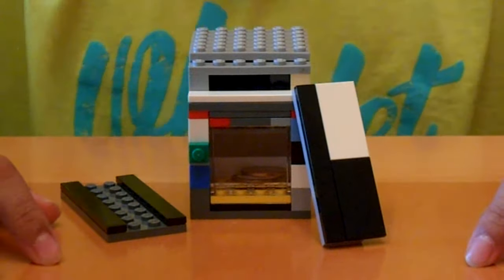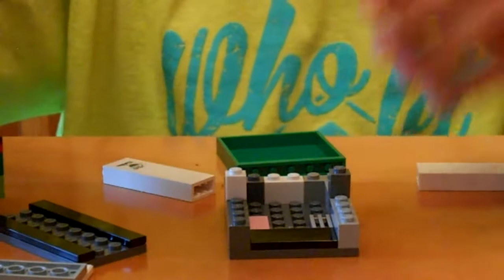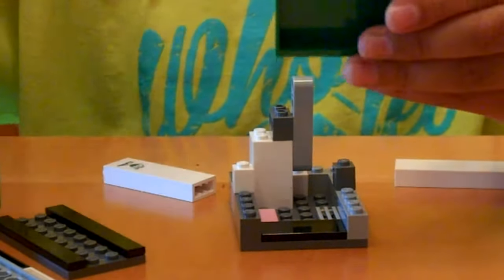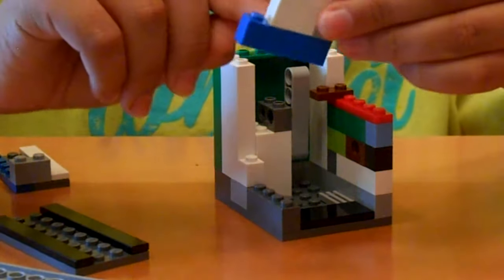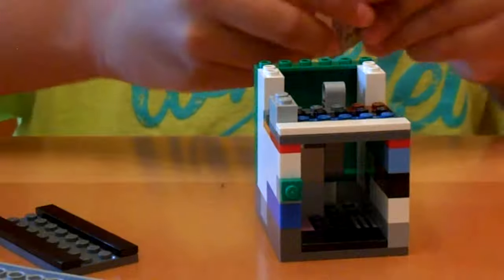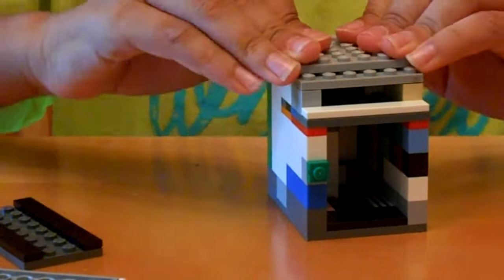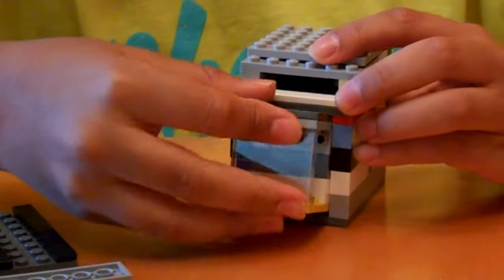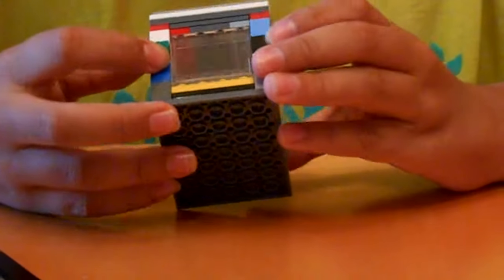Coded Card Safe ~TUTORIAL~